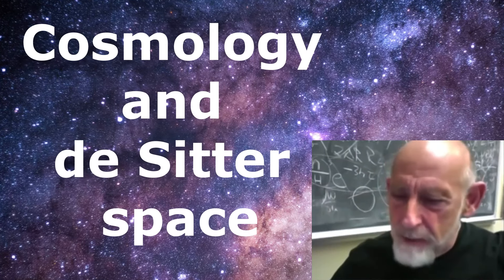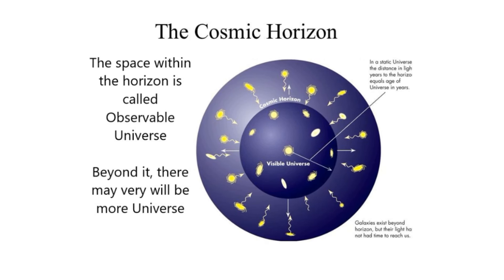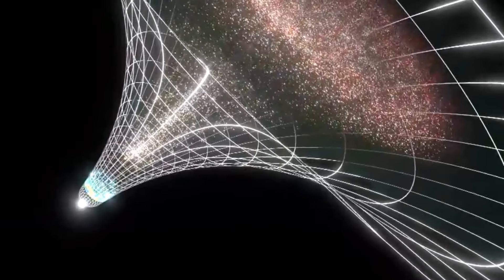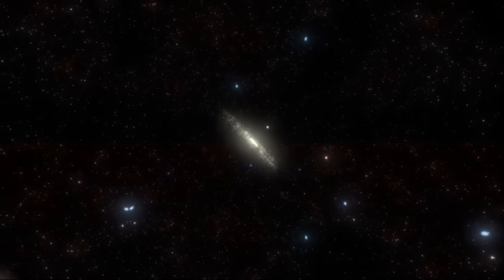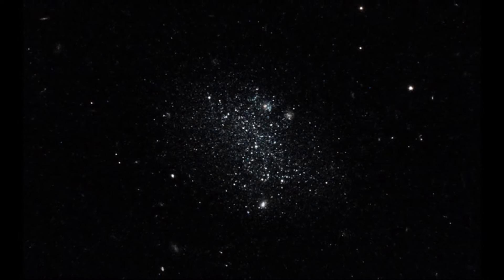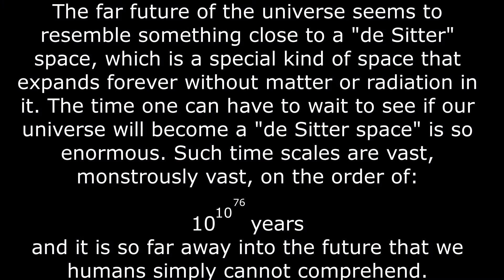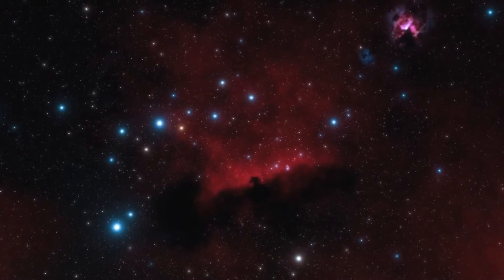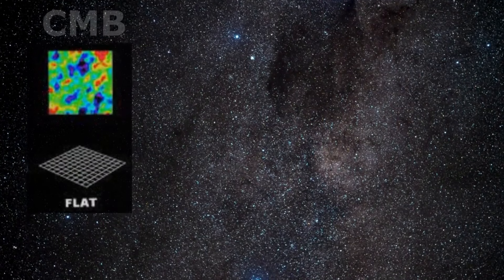Fate of the Universe | Cosmology and the "de Sitter" Universe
Far future of the Universe